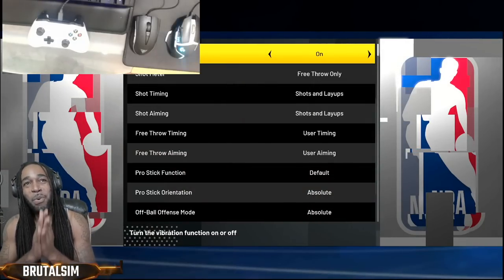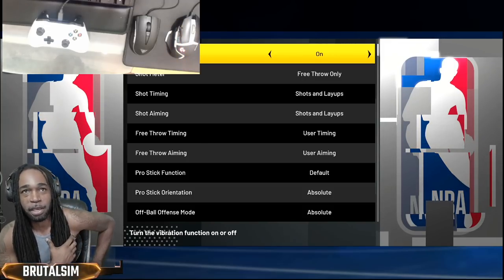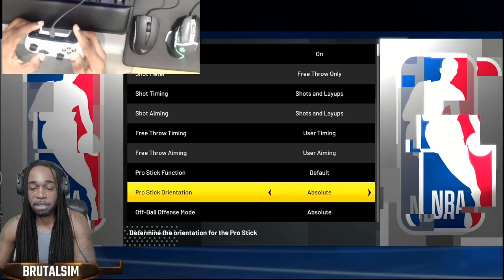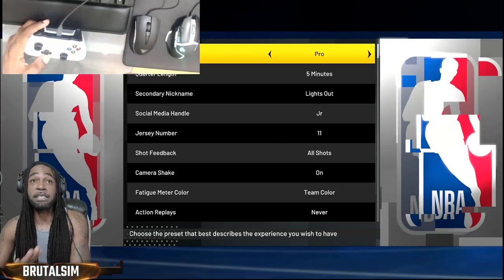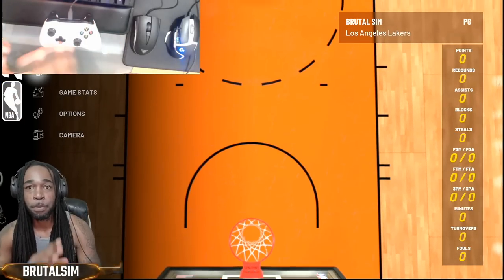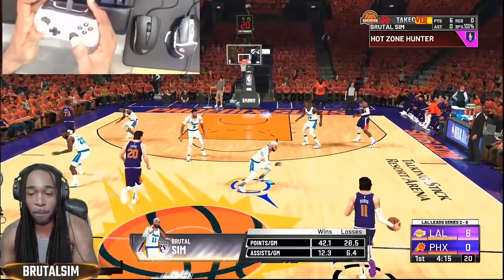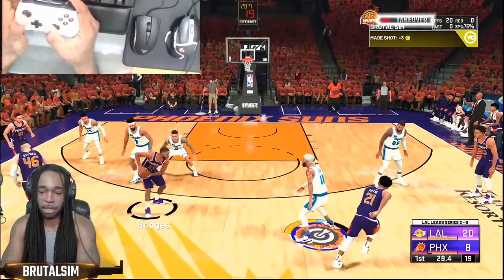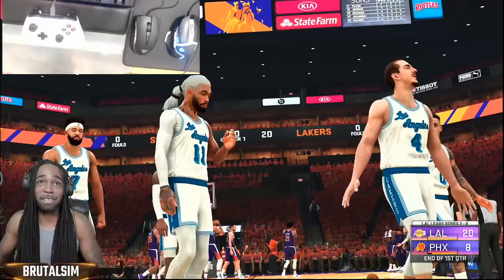HOW TO SHOOT IN NBA 2K21: Pro-Stick Aiming with NO BAR Secrets & Why Switch! BEST SHOOTING TIPS!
nba 2k21 will have a new neighborhood,cover,release date,
Nba 2k21 ps4,xbox one,switch,pc,xbos series x,playstation 5
Next Gen NBA 2K21 LEAKED... (playstation 5 event)
NBA 2K21 NEXT GEN GAMEPLAY TRAILER REVEAL EVENT ... (PS5/XBOX SERIES X)
ZION
Rivet City Rough Riders, Sunset Beach Ballers, Old Town Flyers ,
RONNIE2K PS5 GAMEPLAY REVEAL NEXT GEN NBA 2K21...(PLAYSTATION 5)

My Setup

how to master pro stick shooti nba 2k21 shooting nba 2k21 tips nba 2k21 shot meter shot stick